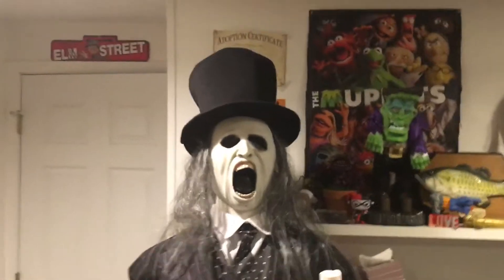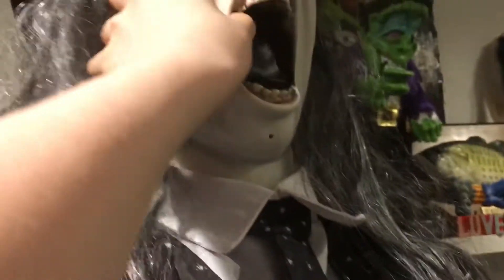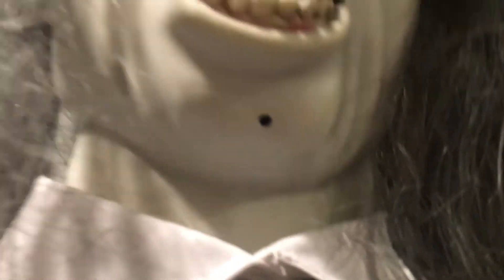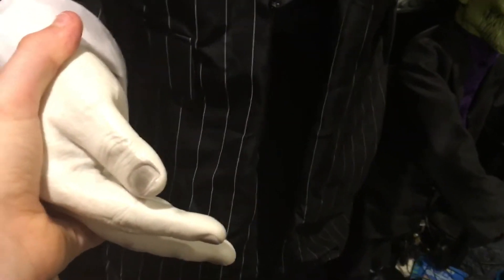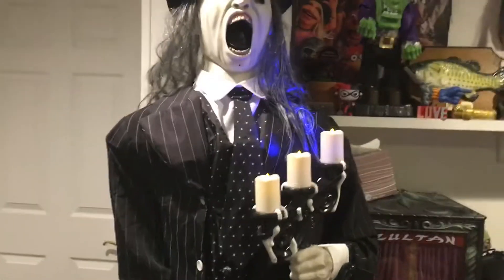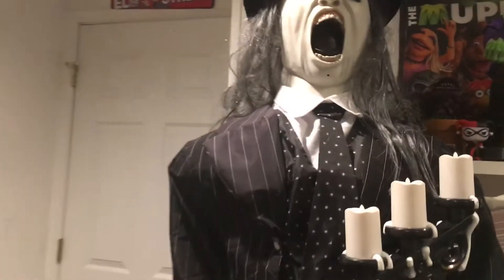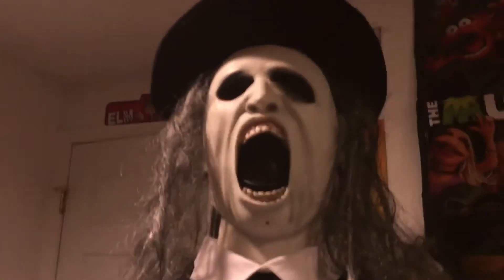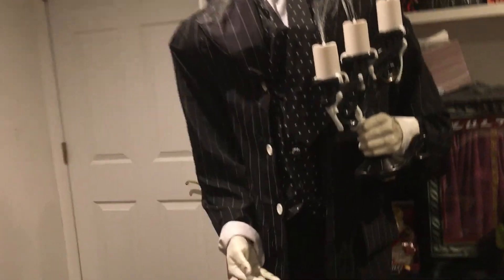Gemmy Halloween Lifesize Quivering Doorman Review